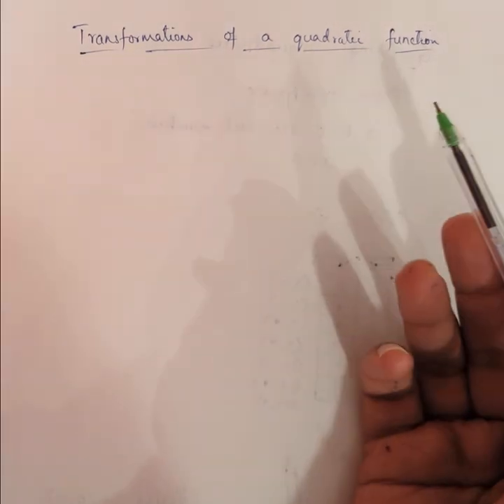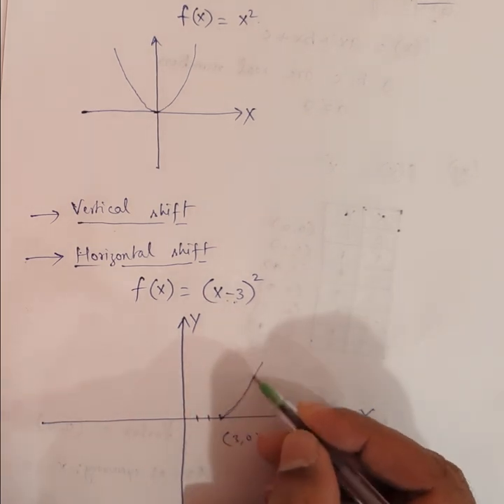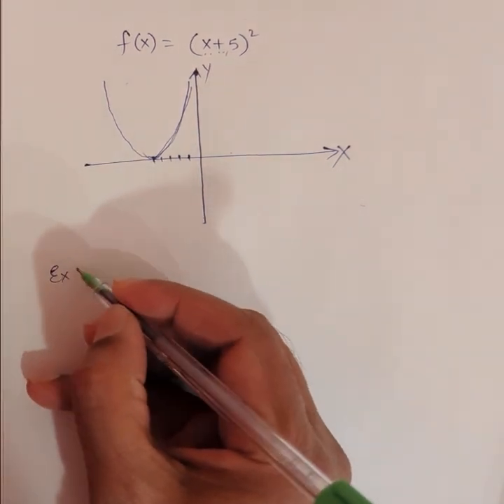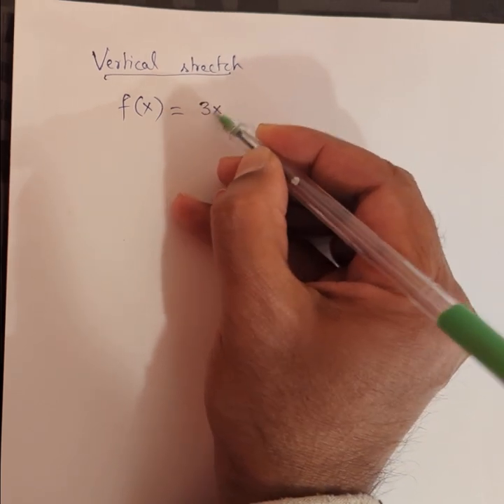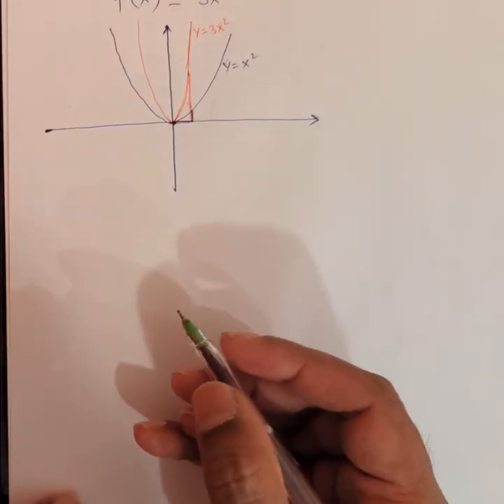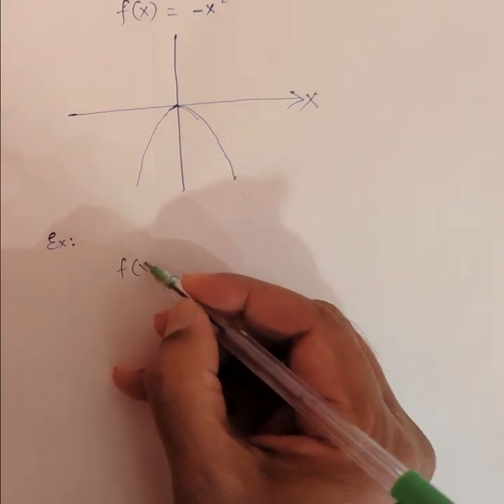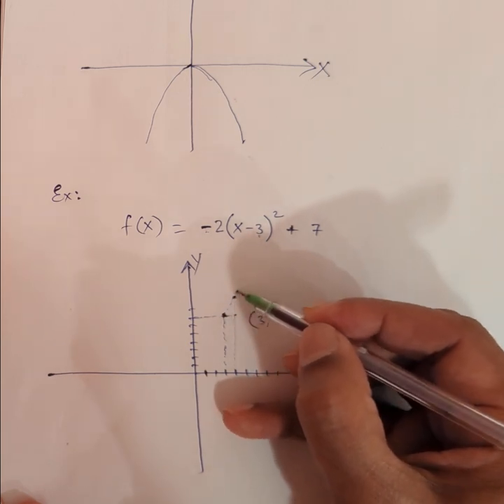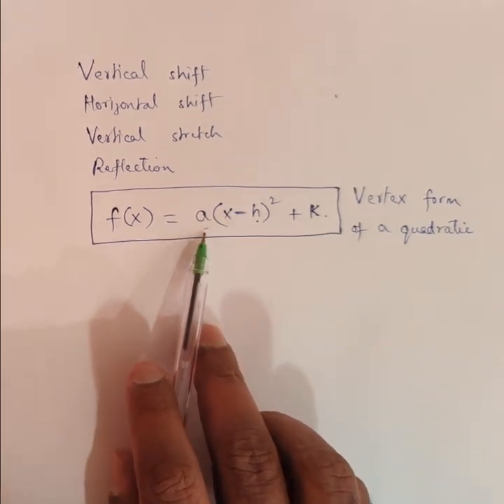Transformations of a quadratic function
This video is about the transformations of the square function and introduced the vertex form